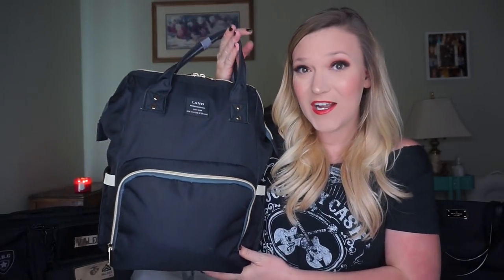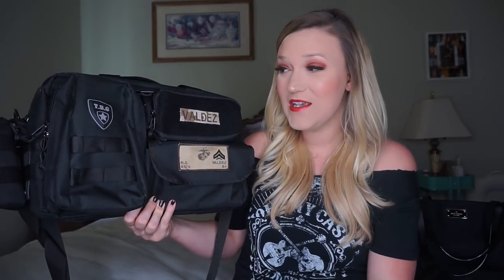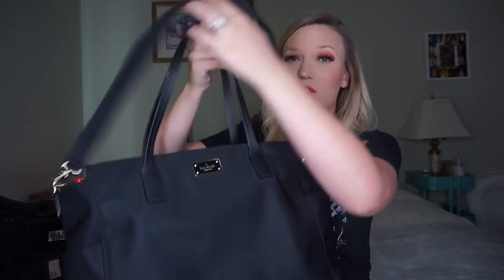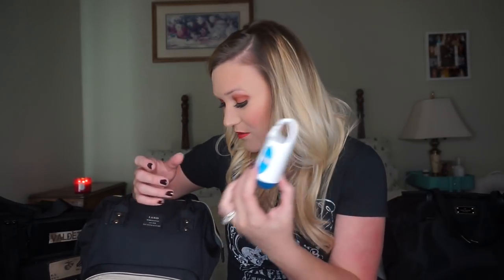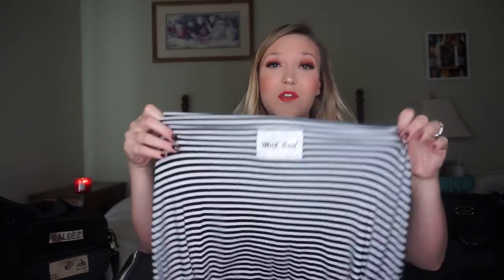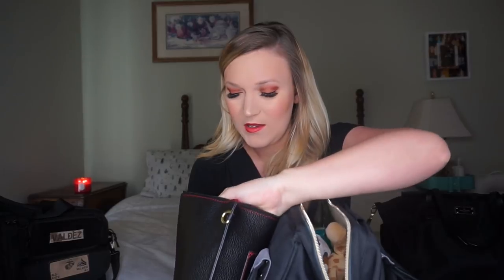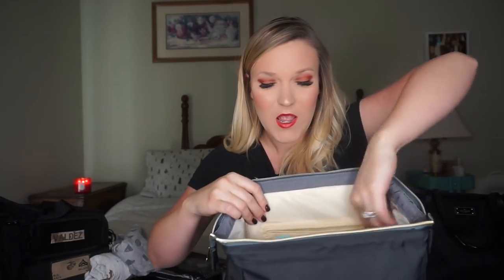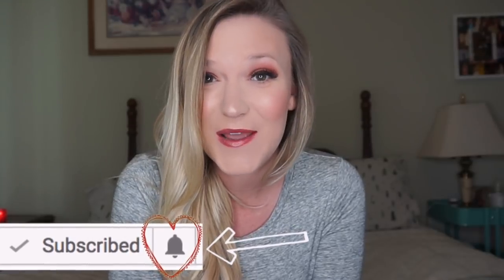What's In My Diaper Bag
Diaper Bag

Wet Bag